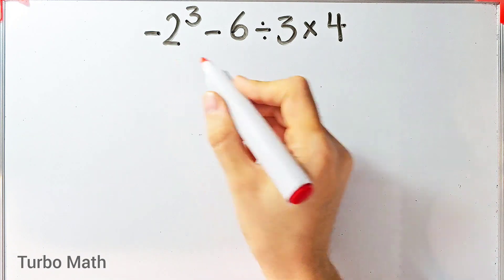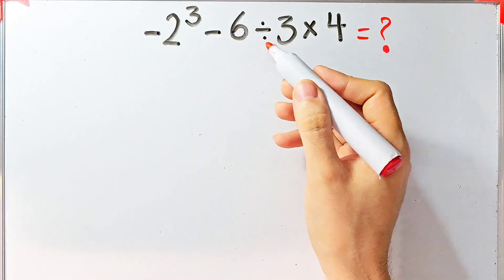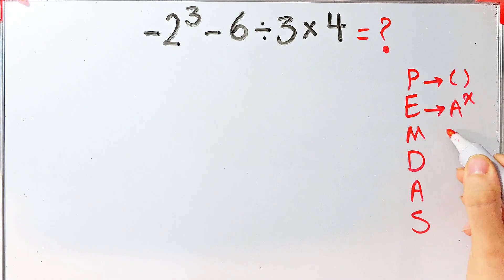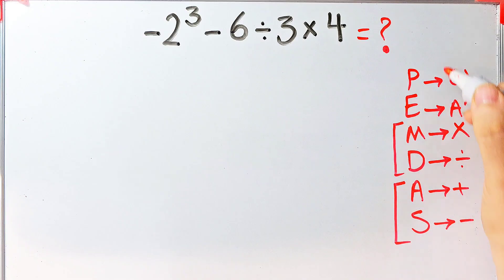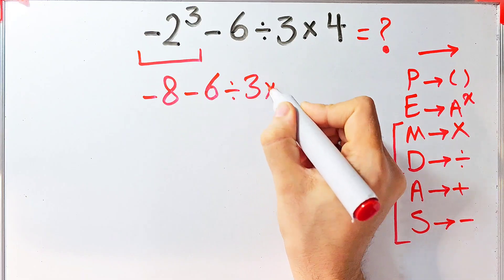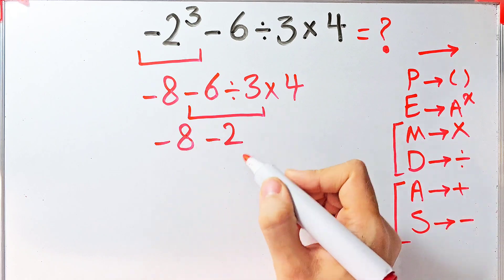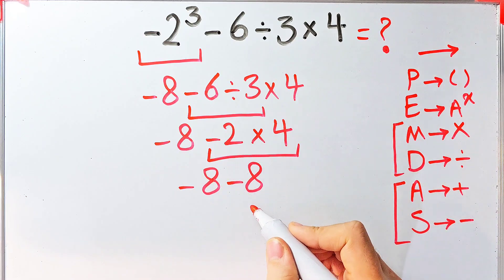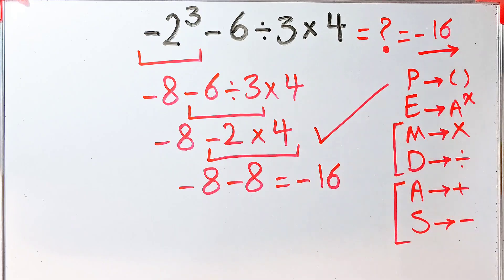This Math Question Looks Easy… But Can You Solve It?📘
🧮PEMDAS is a simple rule that helps you solve math expressions correctly:

Parentheses, Exponents, Multiplication, Division, Addition, and Subtraction.

Watch the problem carefully and follow the steps—can you get the right answer? 🧠📘
Drop your answer in the comments and let’s see who really understands PEMDAS!